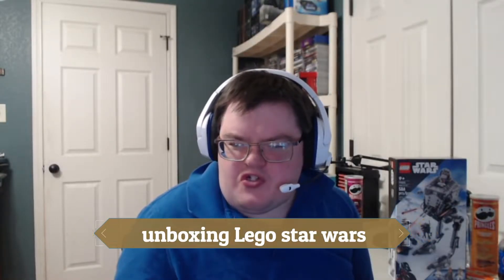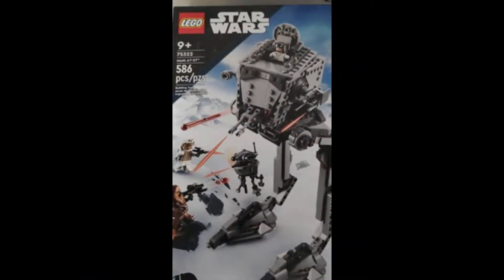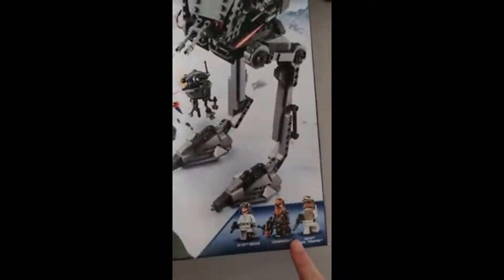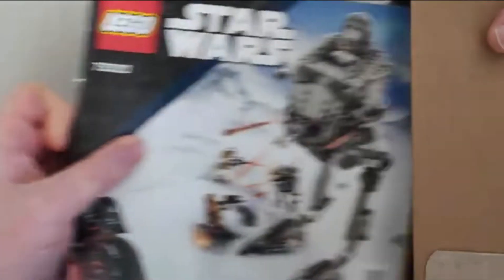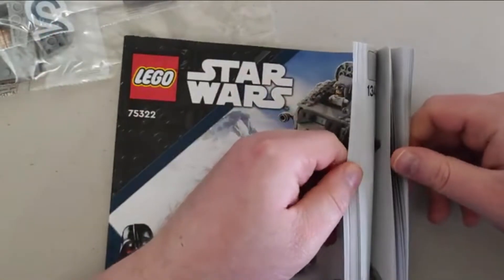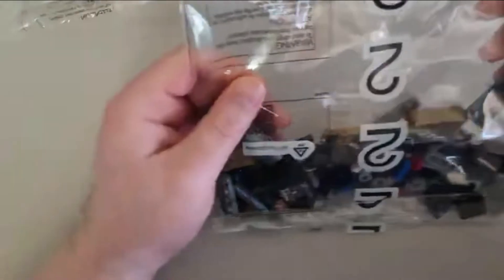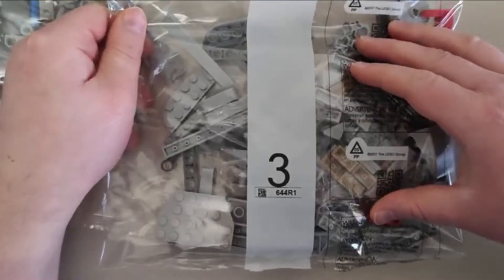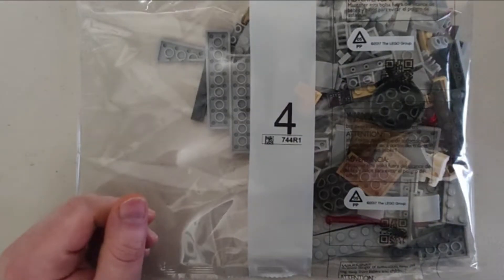LEGO Star Wars 75322 HOTH AT-ST (unboxing video)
Who is superweapons what dose he like to do here on YouTube?

#1 Tutorials
#2 unboxing videos
#3 Live streams
#4 OFF topic discussions